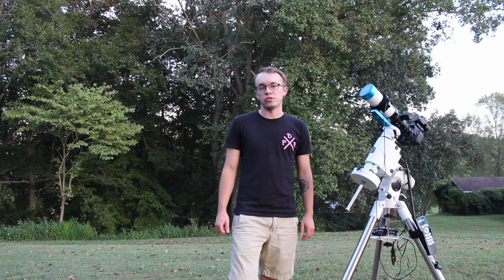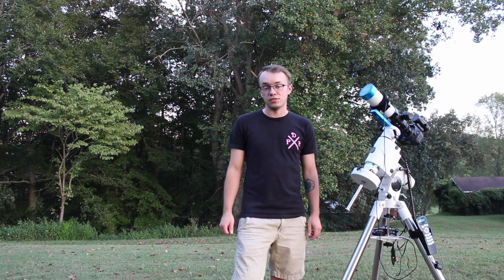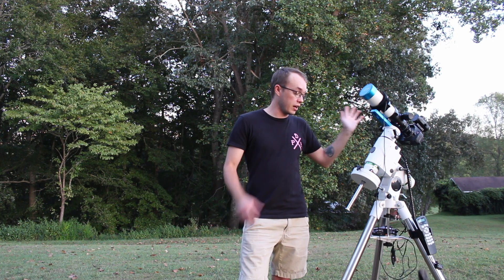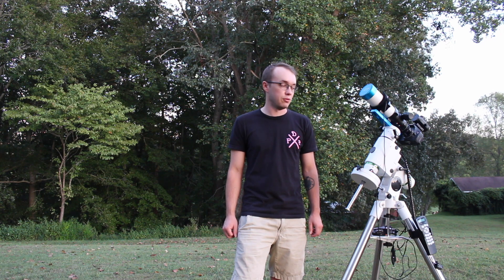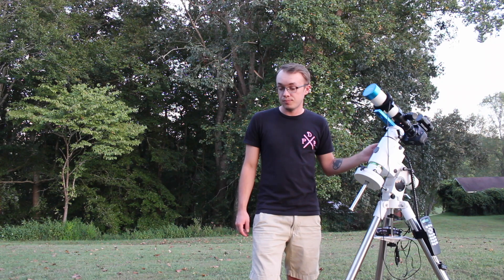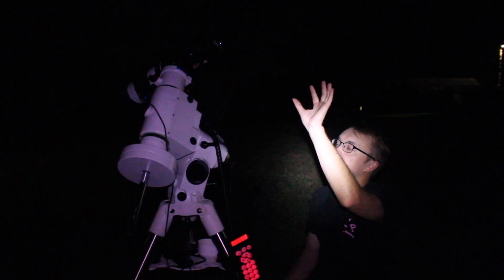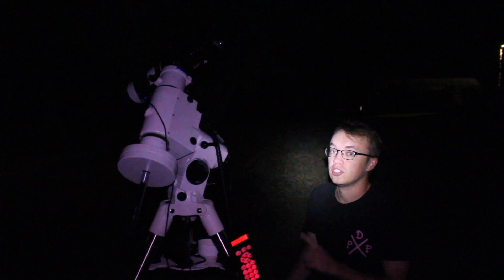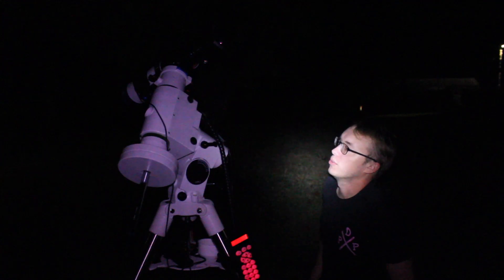Photographing M31 - The Andromeda Galaxy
Photographing the Andromeda Galaxy... again! Follow along as I take my second shot at M31 with my new setup using the SkyWatcher HEQ5, and the William Optics Z61 scope, and a DSLR camera!